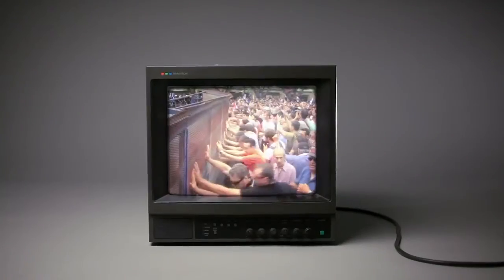IdeasLabs 2012 - Brian Arthur - Complexity Economics